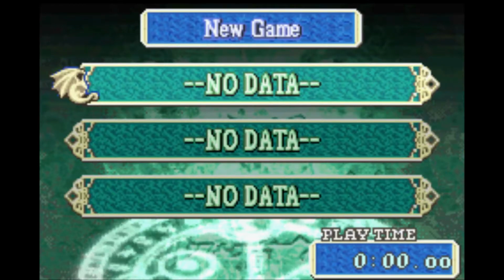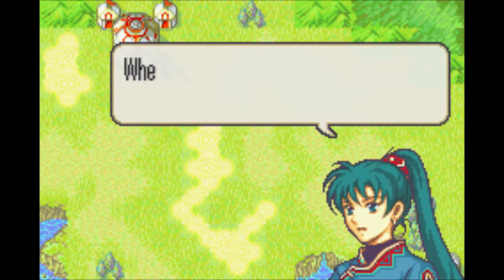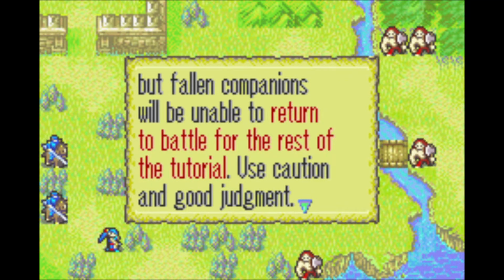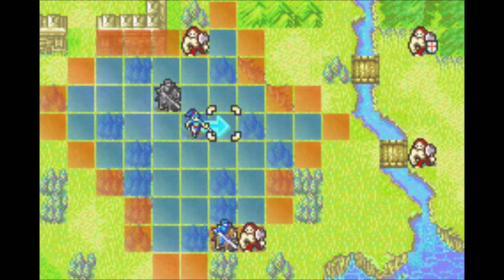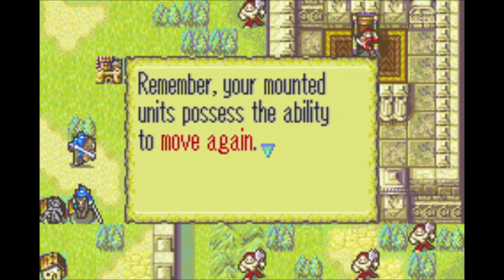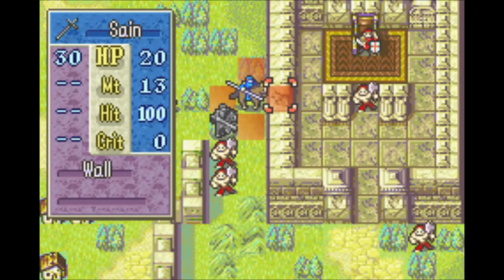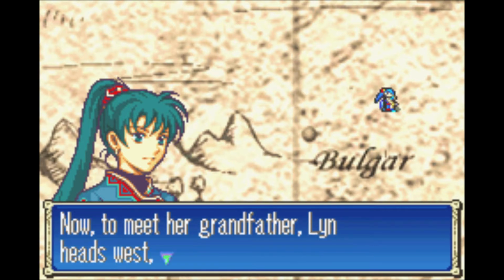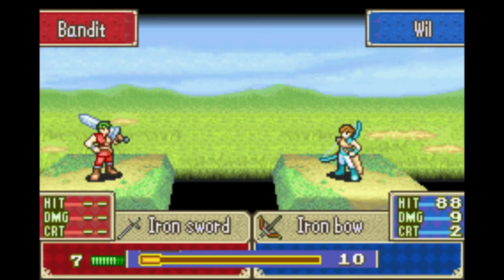Fire Emblem (1st US Version), Section 1